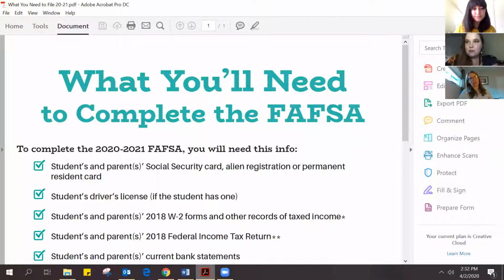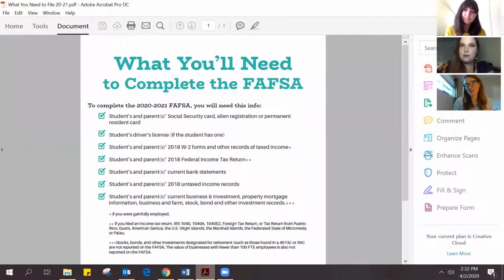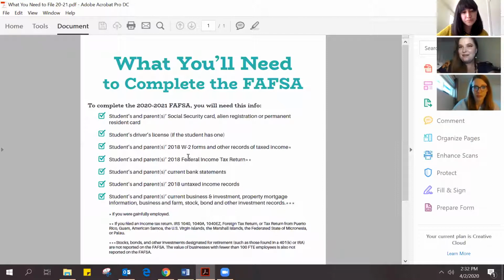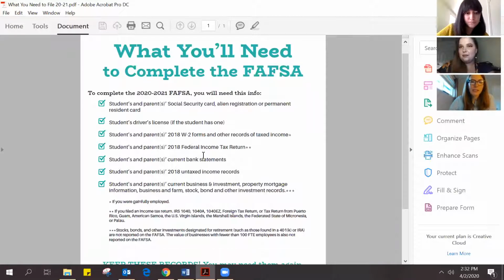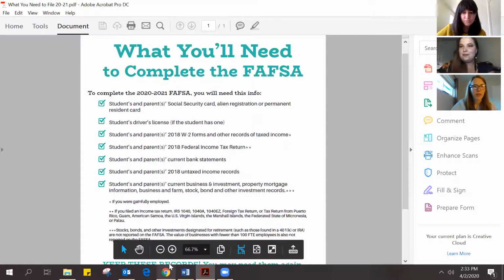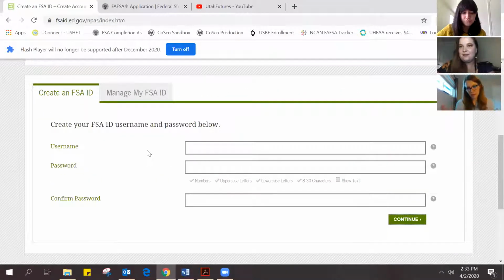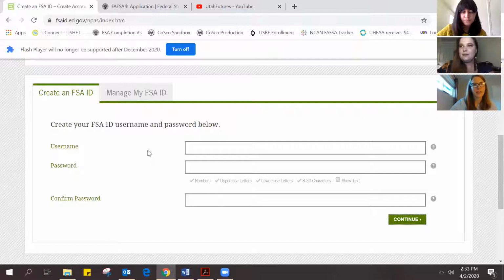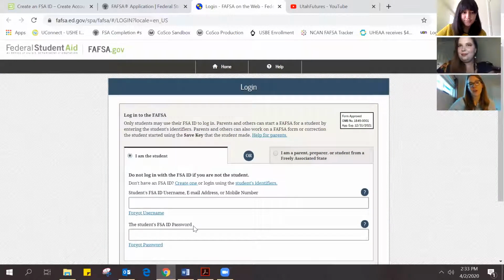FAFSA - 2min College Advising Tips & Tricks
Hope you enjoyed our second episode of our 2min tips and tricks! We went a little over our standard 2 minutes, but we hope Katie's cat makes up for it :)